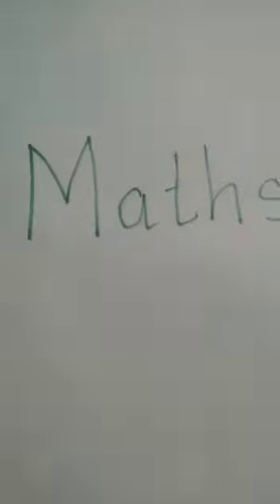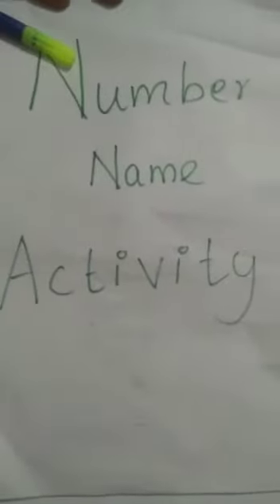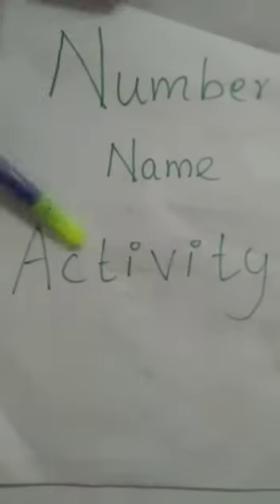#3 | STD I | MATHS